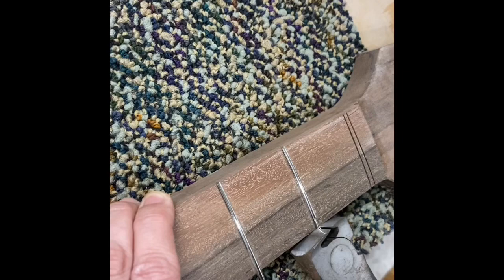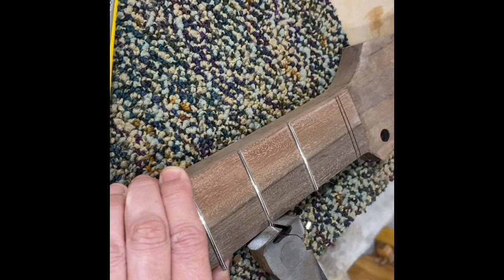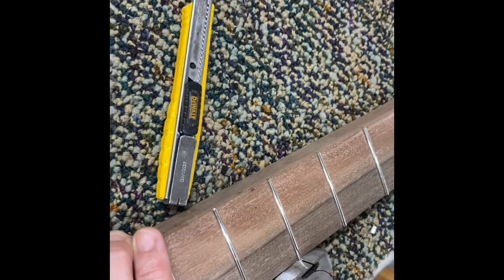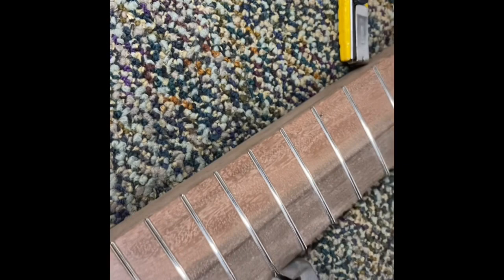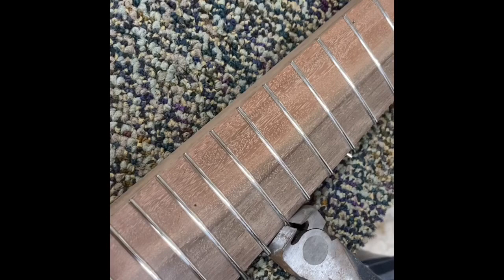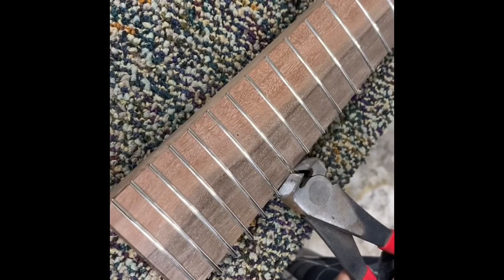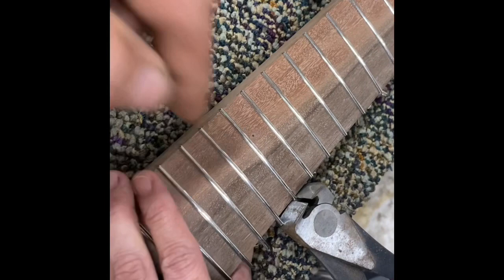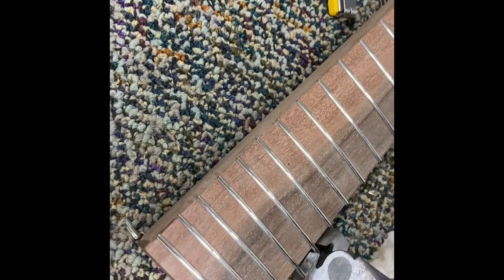Fret Work for “The Goddess” Bass with Jeremiah from TigerLuv Guitars..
Trimming the Frets on a Custom All Ohia Neck for a Koa Short Scale Bass Guitar.